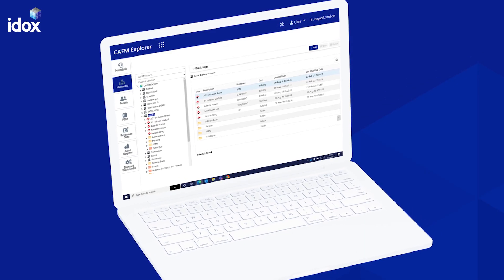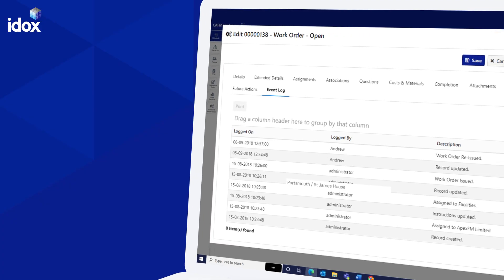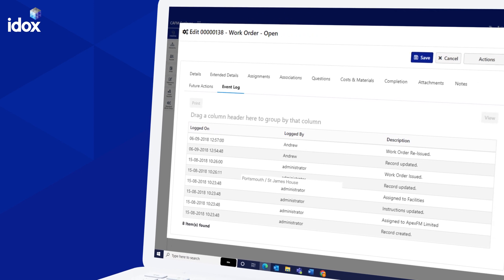Compliance with CAFM Explorer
Take control of compliance requirements with centralised data.
You can never completely mitigate human error, but with a system that puts controls and measures in place, enabling you to demonstrate a clear and up-to-date audit trail, you can mitigate the risk of regulatory breaches.